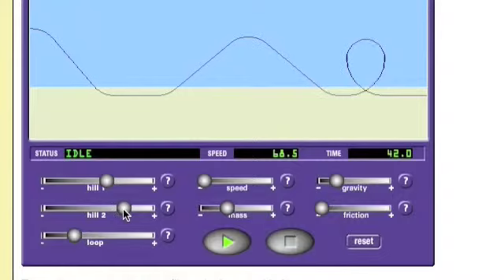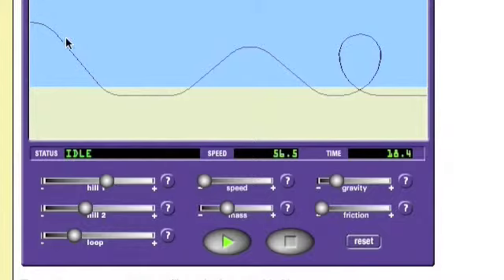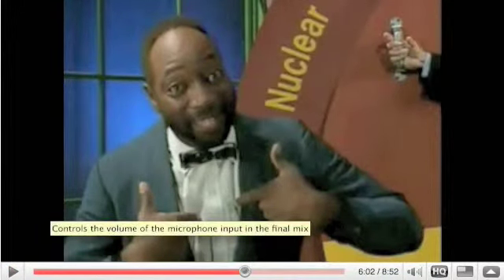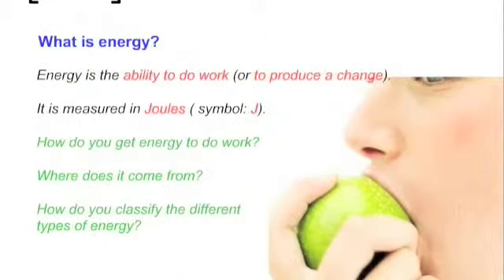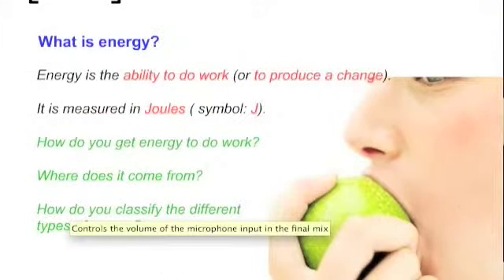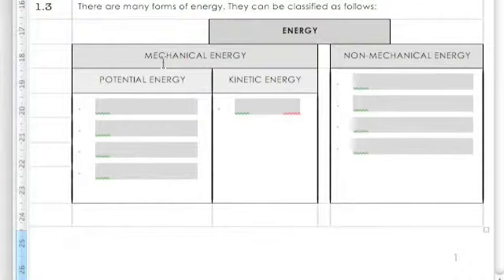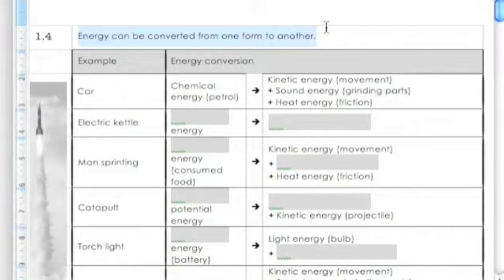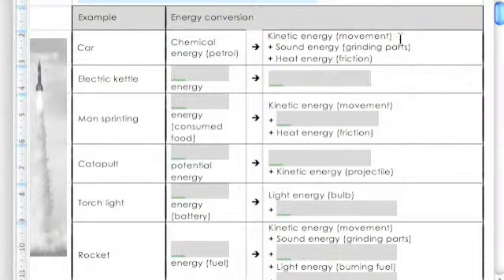SOTA Energy 3